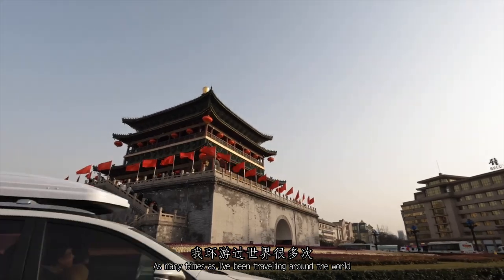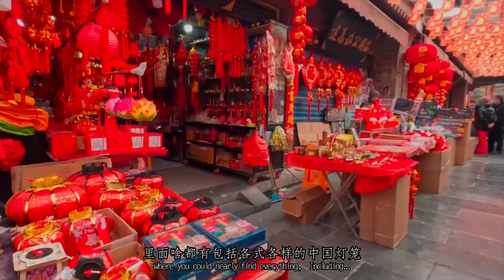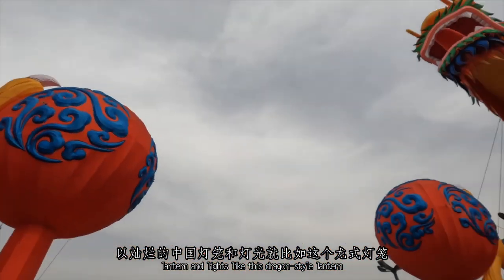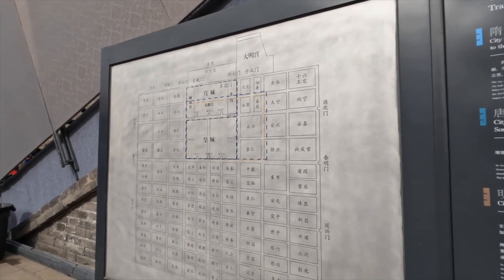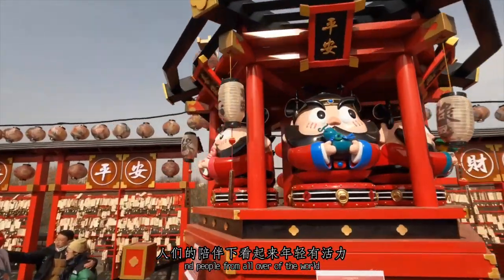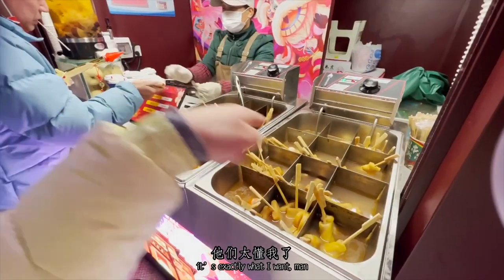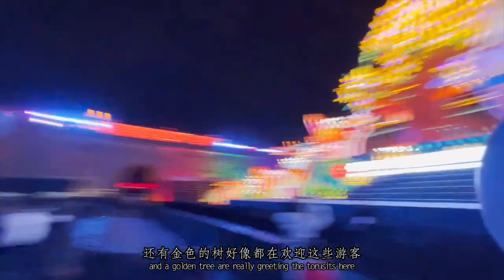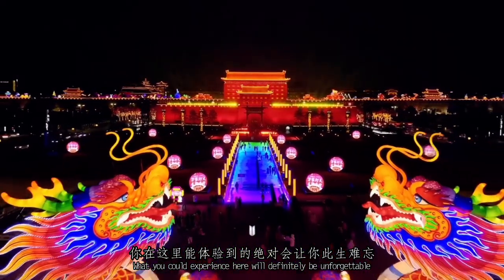在西安过年是一种怎样的体验？听埃塞俄比亚留学生贝德为你讲述他的奇妙之旅～